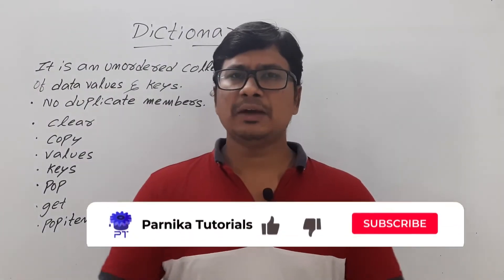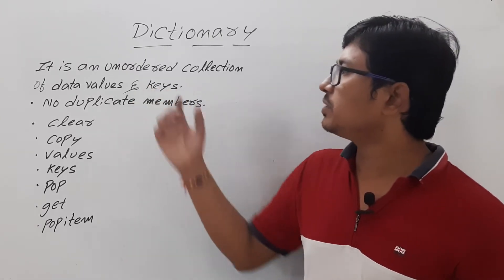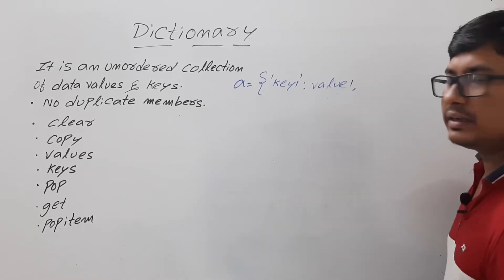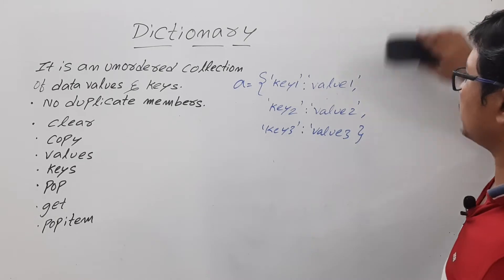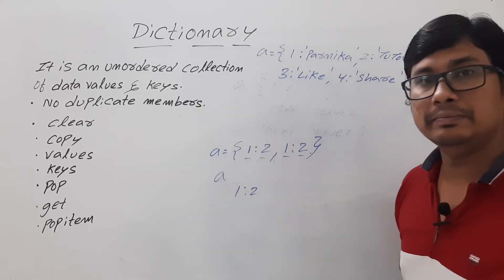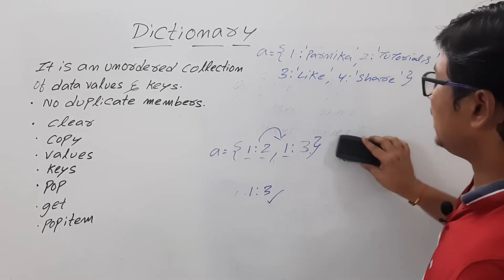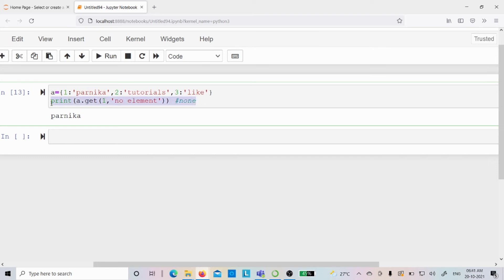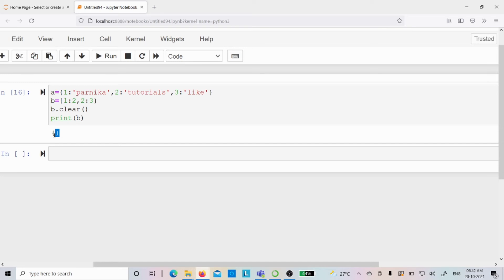L 27: DICTIONARY IN PYTHON | PYTHON DICTIONARY TUTORIAL | PYTHON COURSE FOR BEGINNERS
In this video, I have discussed about dictionary in python and its operations like pop, popitem, values, keys, etc,.
Python dictionary is an unordered collection of items. Each item of a dictionary has a key/value pair.
Dictionaries are optimized to retrieve values when the key is known.

Creating Python Dictionary:
Creating a dictionary is as simple as placing items inside curly braces {} separated by commas.
An item has a key and a corresponding value that is expressed as a pair (key: value).
While the values can be of any data type and can repeat, keys must be of immutable type (string, number or tuple with immutable elements) and must be unique.

Accessing Elements from Dictionary:
While indexing is used with other data types to access values, a dictionary uses keys. Keys can be used either inside square brackets [] or with the get() method.
If we use the square brackets [], KeyError is raised in case a key is not found in the dictionary. On the other hand, the get() method returns None if the key is not found.

Changing and Adding Dictionary elements:
Dictionaries are mutable. We can add new items or change the value of existing items using an assignment operator. If the key is already present, then the existing value gets updated. In case the key is not present, a new (key: value) pair is added to the dictionary.

Removing elements from Dictionary
We can remove a particular item in a dictionary by using the pop() method. This method removes an item with the provided key and returns the value.
The popitem() method can be used to remove and return an arbitrary (key, value) item pair from the dictionary. All the items can be removed at once, using the clear() method.
We can also use the del keyword to remove individual items or the entire dictionary itself.

Python Dictionary Methods
Methods that are available with a dictionary are listed below

Clear(): Removes all items from the dictionary.

copy(): Returns a shallow copy of the dictionary.

fromkeys(seq[, v]) : Returns a new dictionary with keys from seq and value equal to v (defaults to None).

get(key[,d]): Returns the value of the key. If the key does not exist, returns d (defaults to None).

items(): Return a new object of the dictionary's items in (key, value) format.

keys(): Returns a new object of the dictionary's keys.

pop(key[,d]): Removes the item with the key and returns its value or d if key is not found. If d is not provided and the key is not found, it raises KeyError.

popitem(): Removes and returns an arbitrary item (key, value). Raises KeyError if the dictionary is empty.

setdefault(key[,d]): Returns the corresponding value if the key is in the dictionary. If not, inserts the key with a value of d and returns d (defaults to None).

update([other]): Updates the dictionary with the key/value pairs from other, overwriting existing keys.
values(): Returns a new object of the dictionary's values
00:00 Introduction
00:28 What is a dictionary
01:12 How to create a Dictionary
04:09 How to access a value from the dictionary
09:06 Clear method
09:40 Copy method
10:59 Pop & popitem methods
12:37 Implementation in jupyter notebook